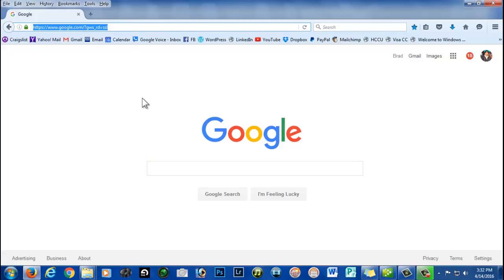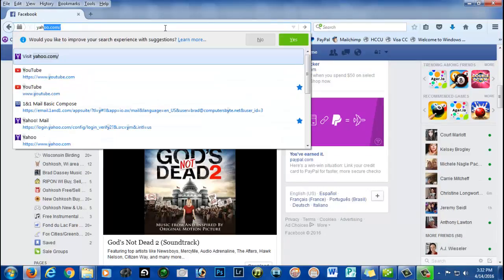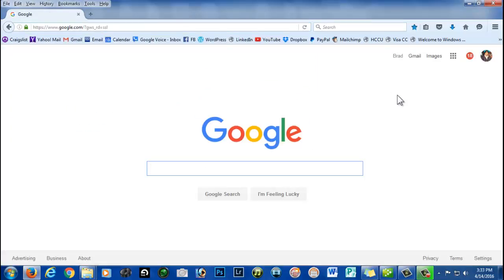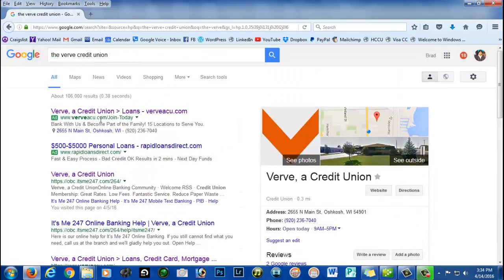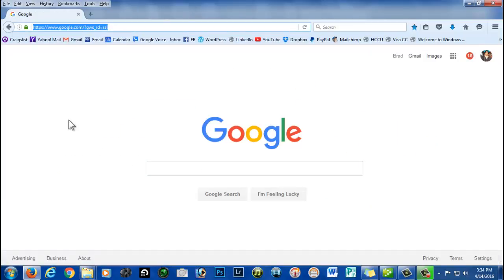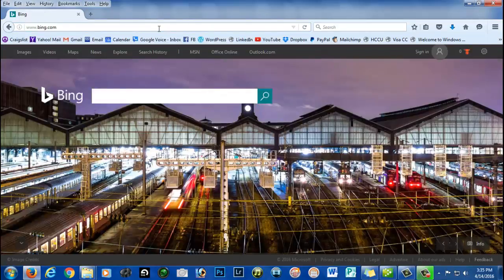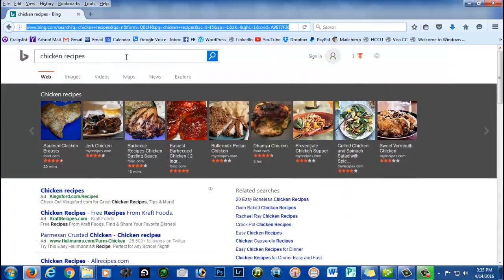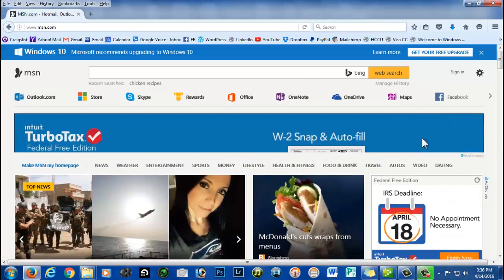Address Bar vs Search Engine Term Bar